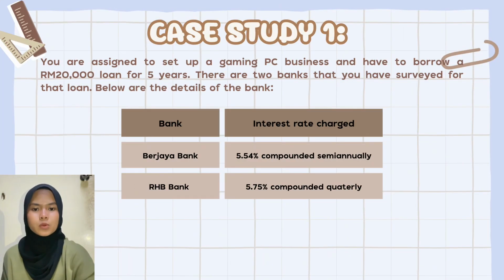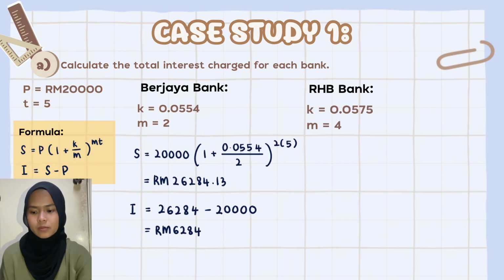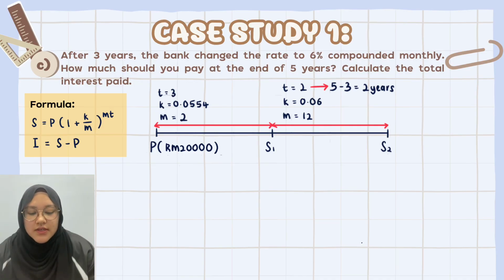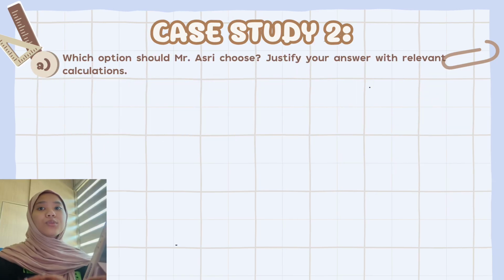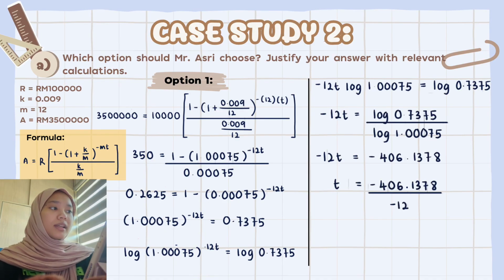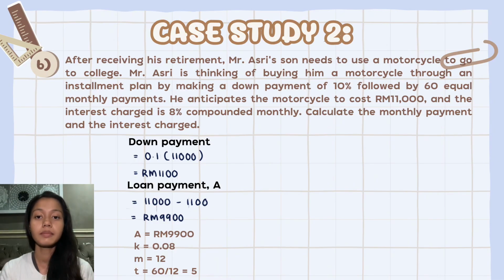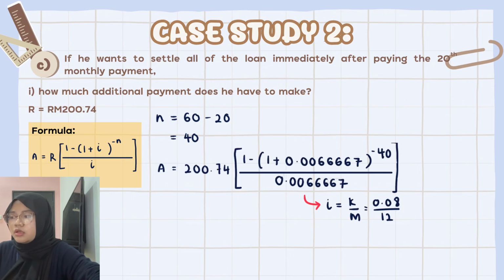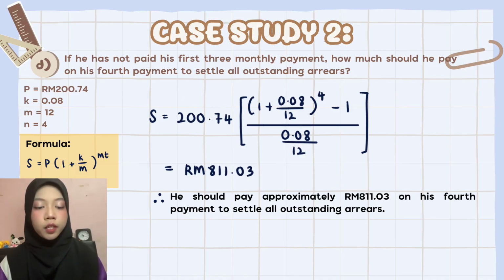MAT112 VIDEO ASSIGNMENT: COMPOUNDED INTEREST & ANNUITY